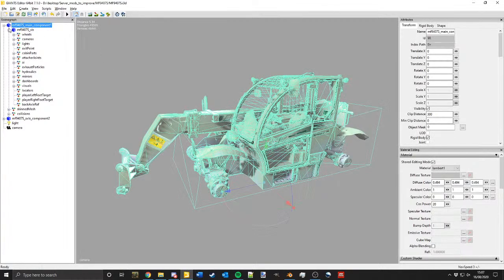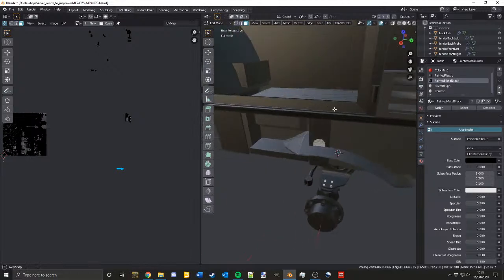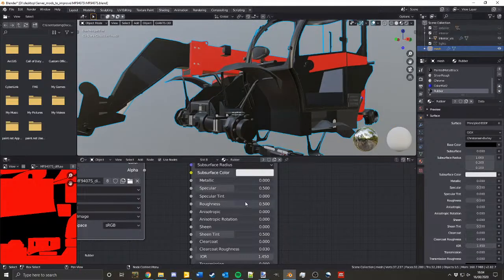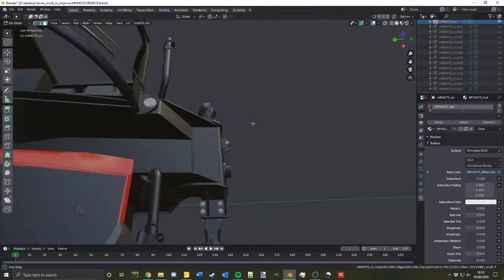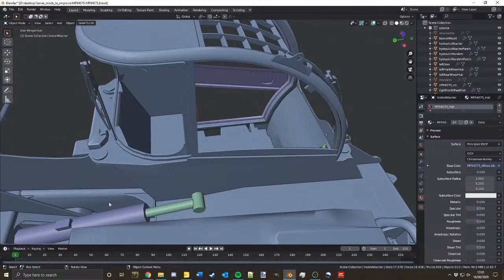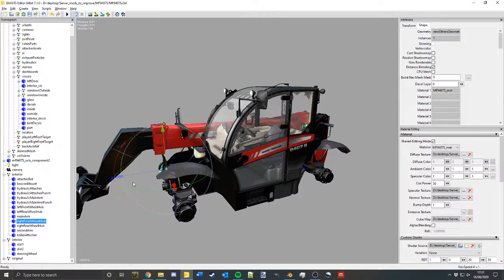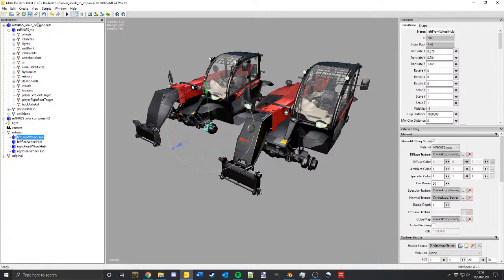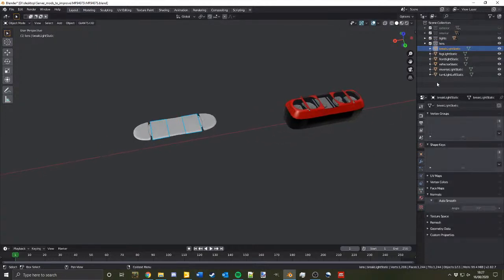FS19 to FS17 Conversions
Converting the FS19 MF 9407S to FS17 using Blender.